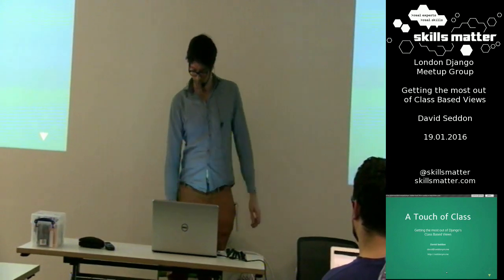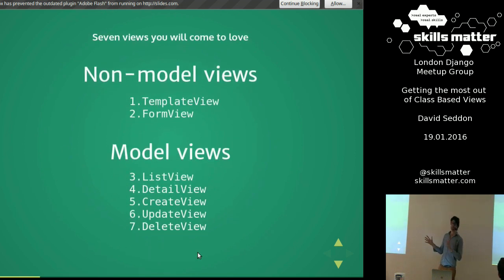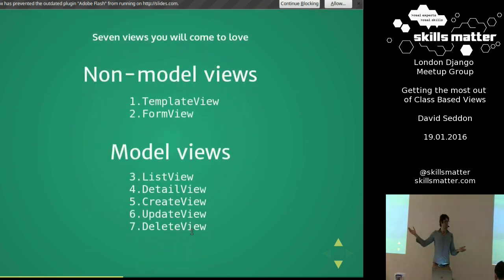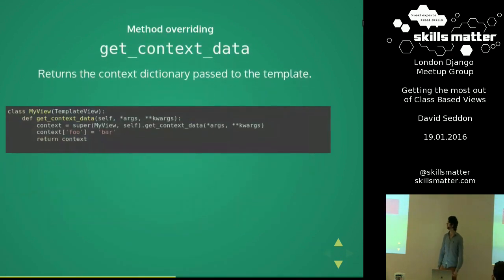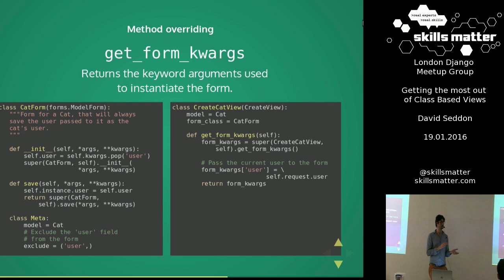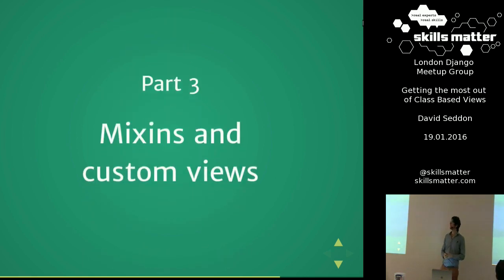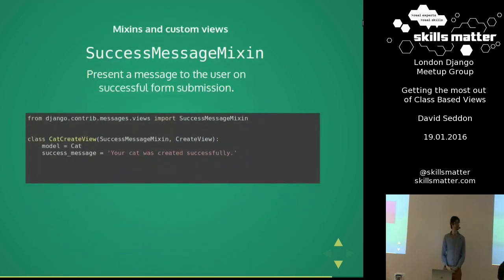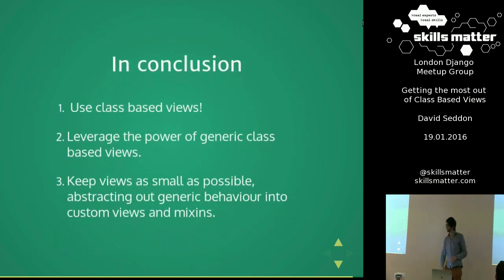A Touch of Class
Getting the most out of Django's Class Based Views